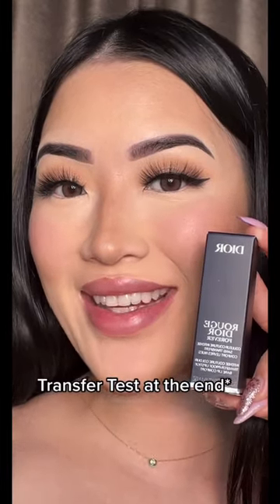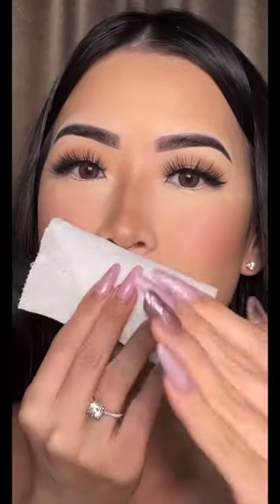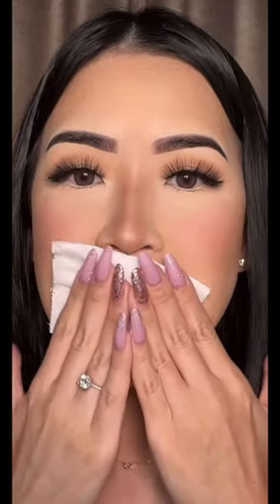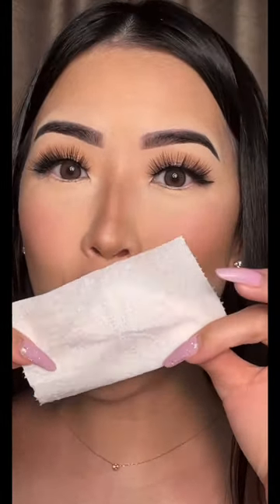DIOR 16HOUR TRANSFER PROOF LIPSTICK